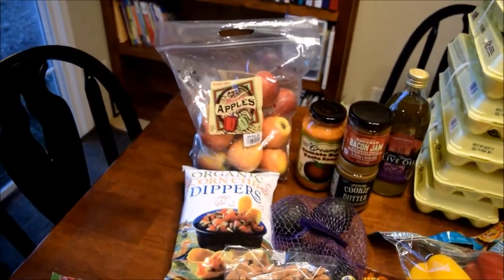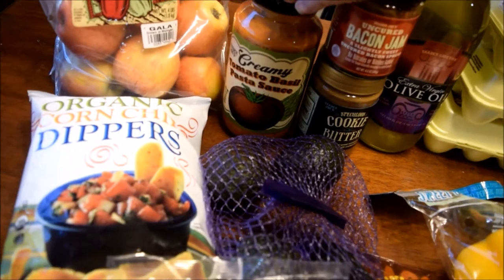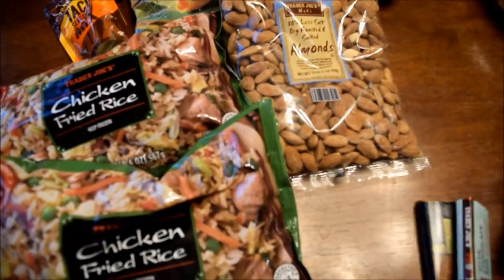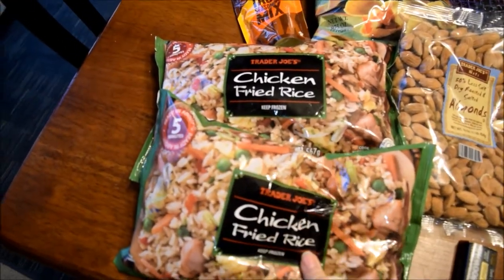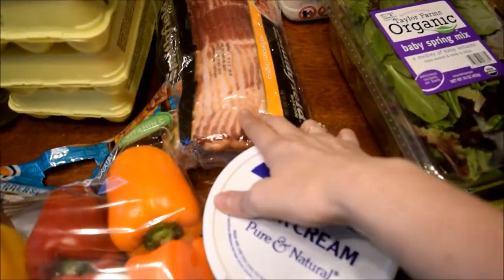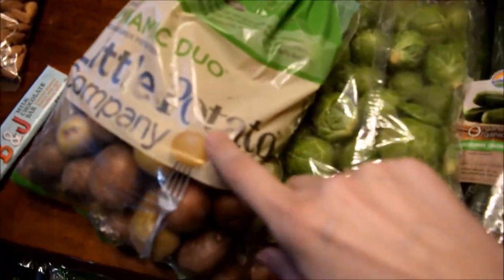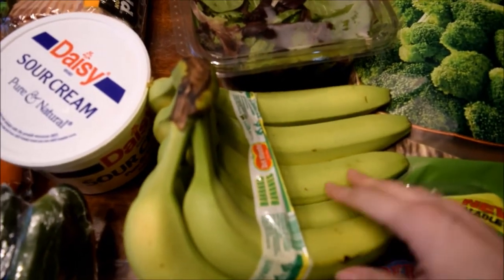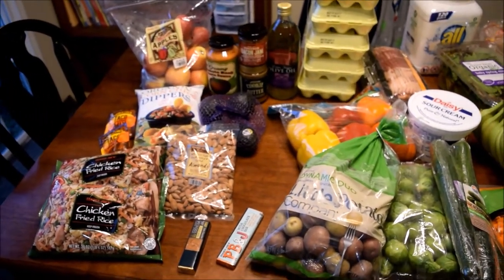WEEKLY GROCERY HAUL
Here's our recent grocery haul from Trader Joe's & Sam's Club About me:
Hi everyone! My name is Samantha and I'm a SAHM, homeschooling mom of 4 kiddos, Keanu (24), Angelica (21), Davis (9), and Luke (6) and live in Western North Carolina.  I look forward to getting to know everyone!

Samantha
As They Grow Up